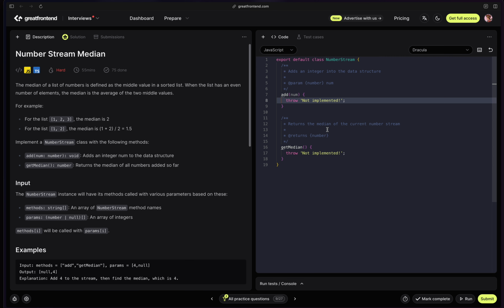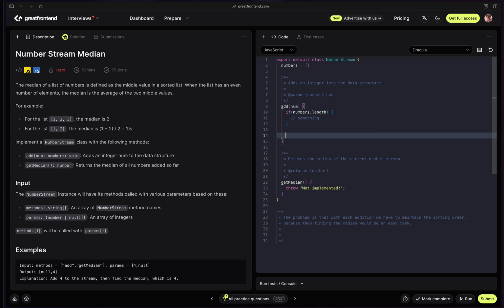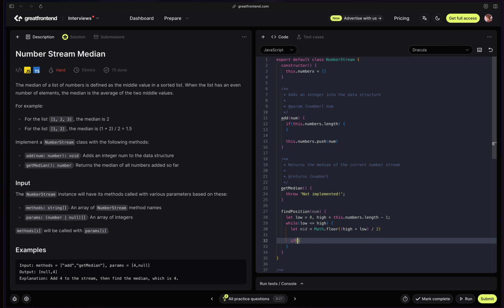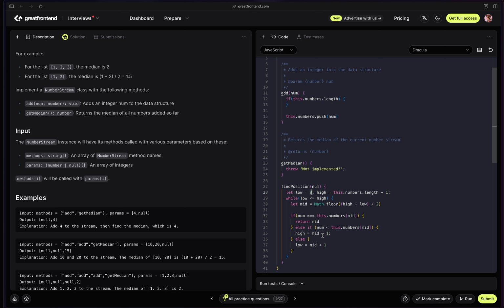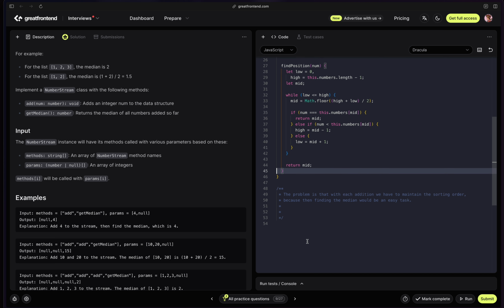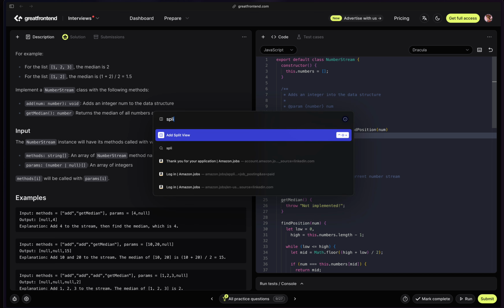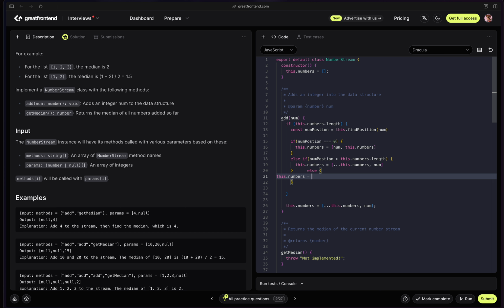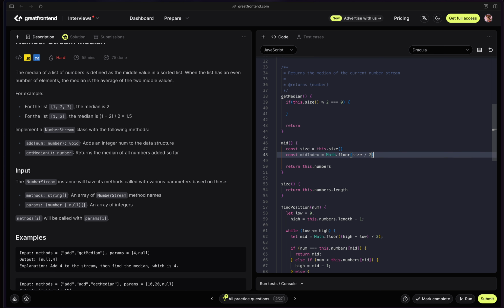Frontend Coding Challenge | 0011 | Hard | Number Stream Median | Part 1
Hello there
In this video, we continued solving the front-end coding challenge. This time, we solved another hard problem, **Number Stream Median**. You will find me coding the solution while thinking out loud.

## 🔗 Other links

If you are interested in reading tech blogs, you can check these blogs
If you are interested in reading books, you can check this